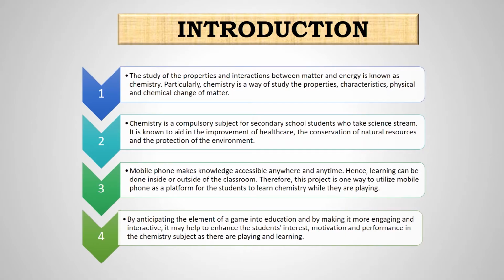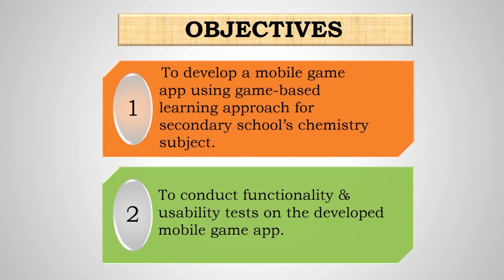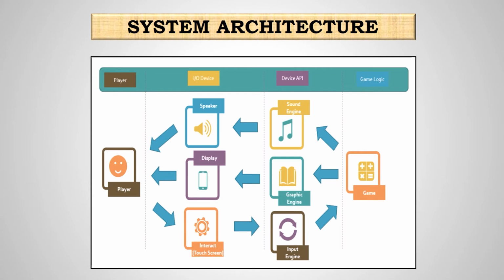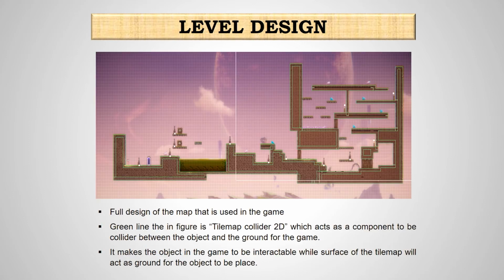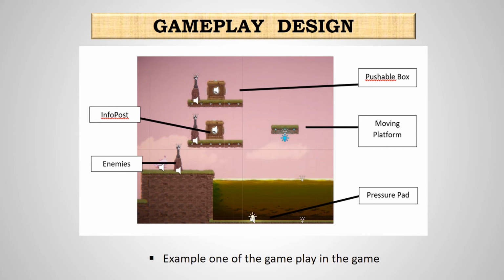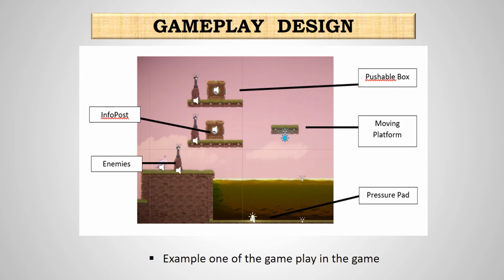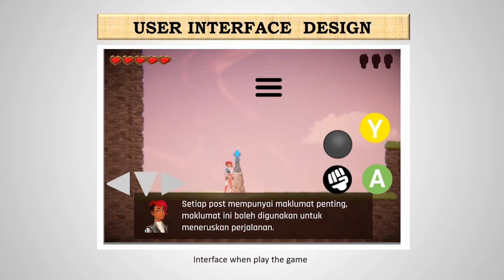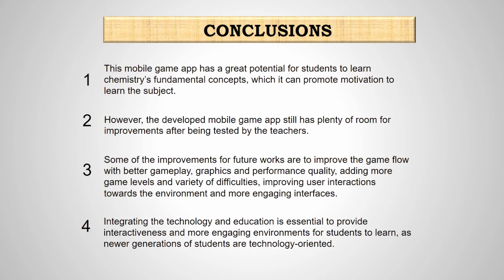ICIRSST2020 Anisah Abdul Rahman